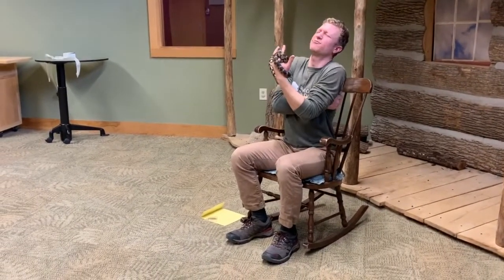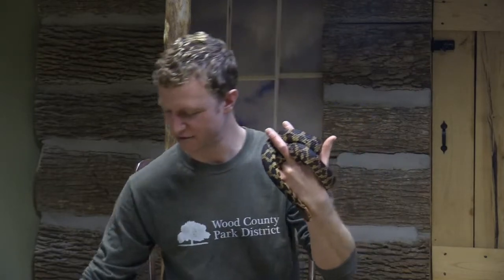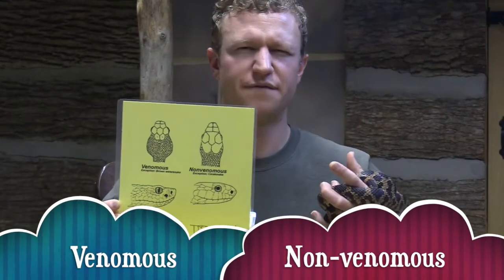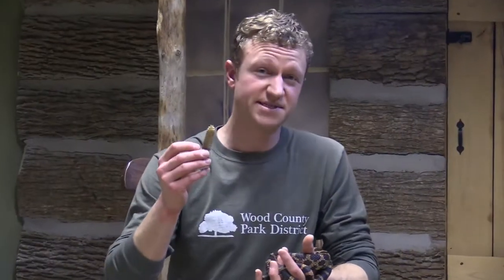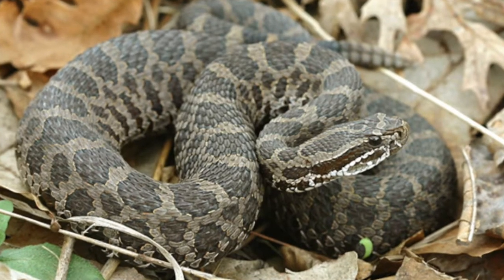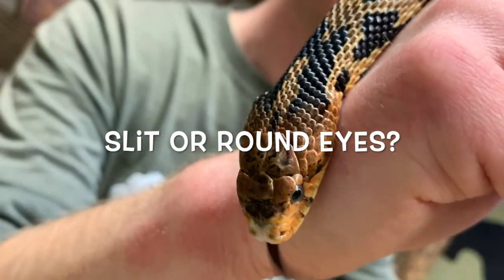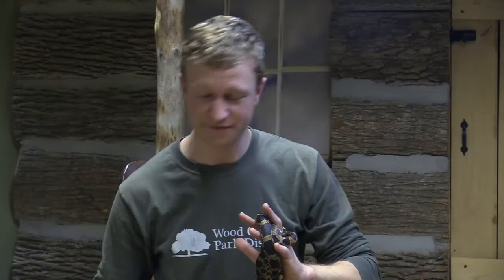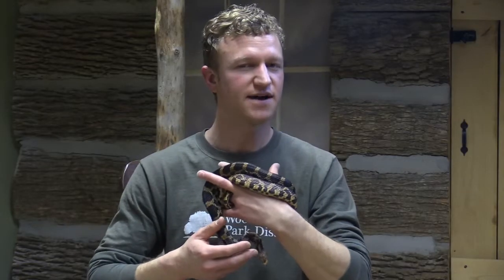Skits for Snake 6: Mimicry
Animal Ambassador for the Wood County Park District, Snake, the Eastern Fox Snake, travels all over teaching kids and adults about snakes and reptiles. However, he doesn't get out much to learn about the natural world. So, tune in to learn something about snakes from him and a Wood County Parks Naturalist, and then hear his question and share what you know!

In this episode, we learn just how dangerous Snake really is, what venom is, and how Snake uses mimicry to trick other animals! Do you ever pretend you're something you really aren't? How have you used mimicry in the past?SkitsforSnake